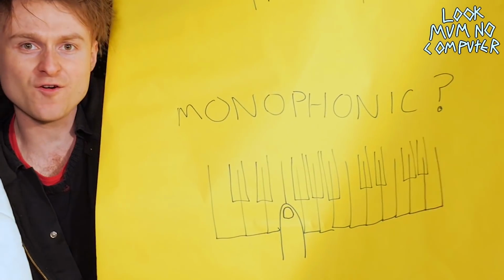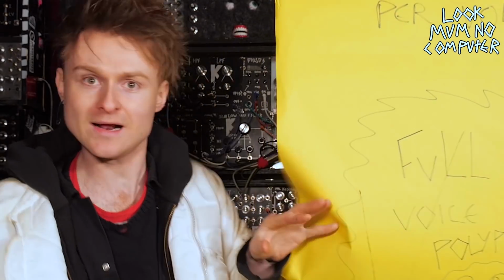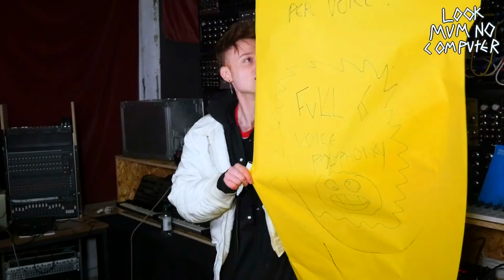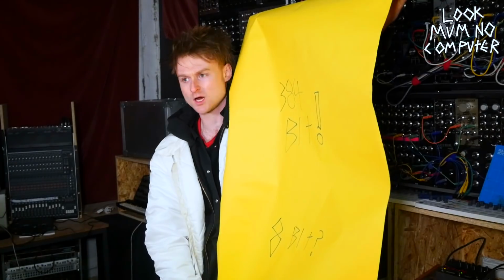GAMEBOY MEGA MACHINE BUILD VLOG #1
The gameboy mega machine! its beginning! after 2 years since one of my first look mum no computer videos the gameboy project has increased exponentially!

Big thanks to my patreon supporters, This project is massive and deffo wouldnt have a chance at existing if it wasnt for you all, as its gunna take a lotta time! and funds, so thanks a lot! The thought of this machine soon existing is very exciting.
Theres a livestream over there tomorrow! aswell as frequent updates and Vlogs :-

Thanks for all the support, as the above is how i keep this project afloat, as i don't think i'd be able to develop projects like the furby organ and gameboy mega machine otherwise so thanks! :D.

TSHIRTS ARE BACK IN STOCK!!! and a new colour!!! :-

shot by johnny goddard

Always looking for old gear! to mod or conserve in the "museum of everything else" one day :P, potentially some gameboys if you have some lying around! no idea if i have enough functioning parts for this yet! :-